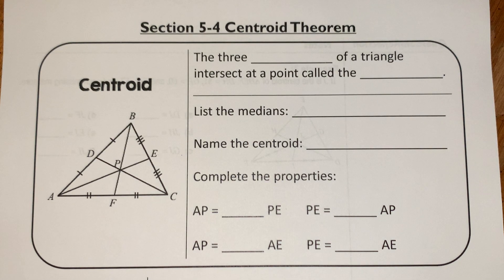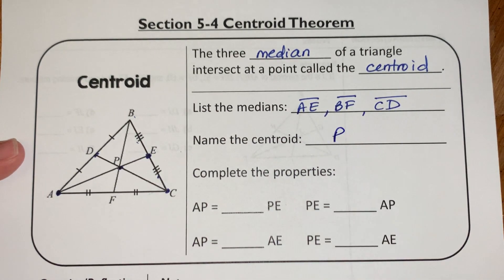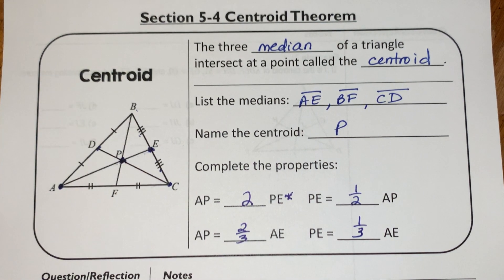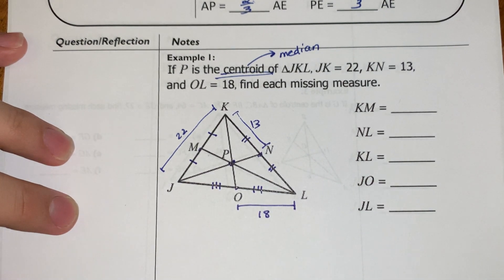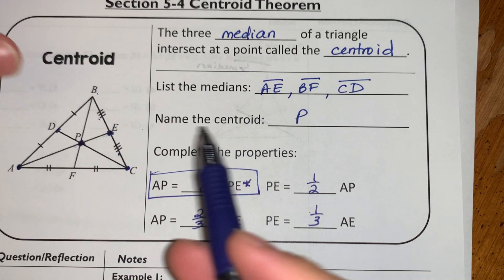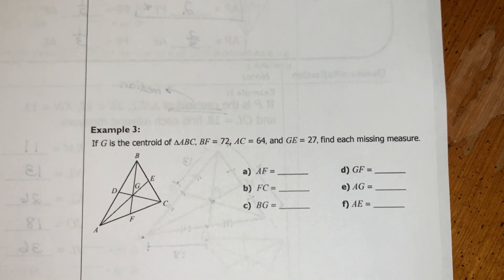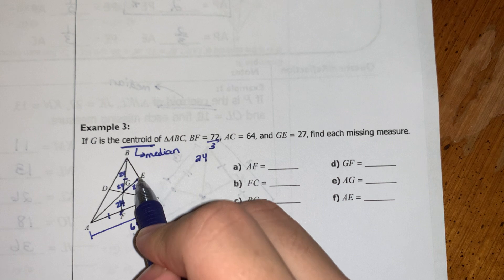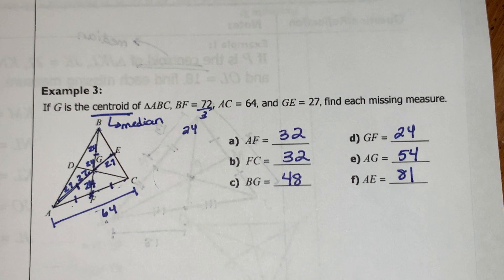5-4 Centroid Theorem